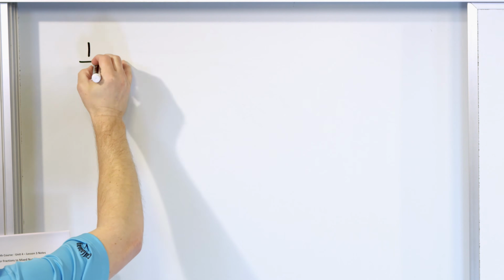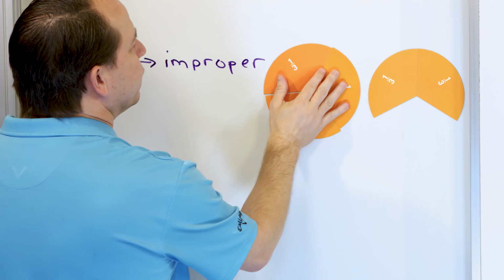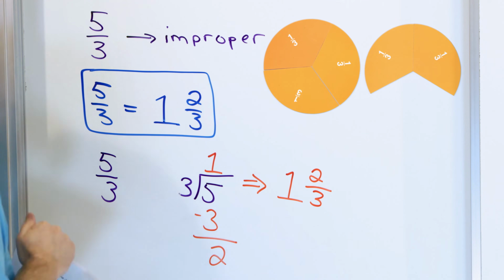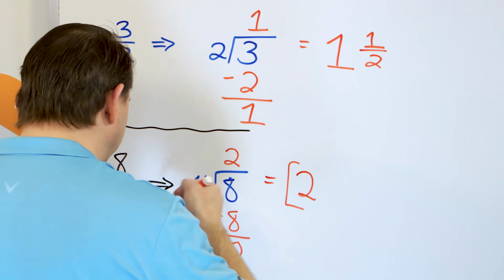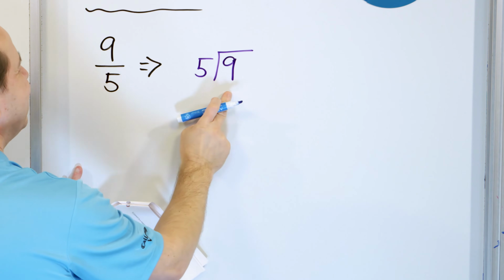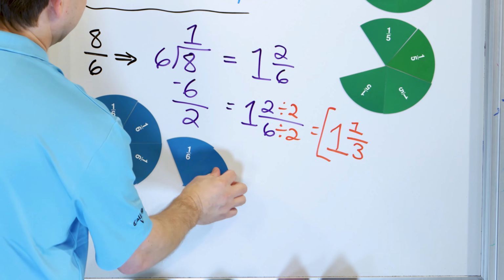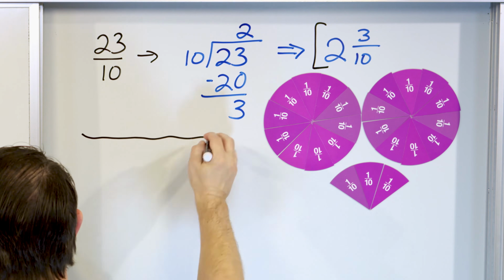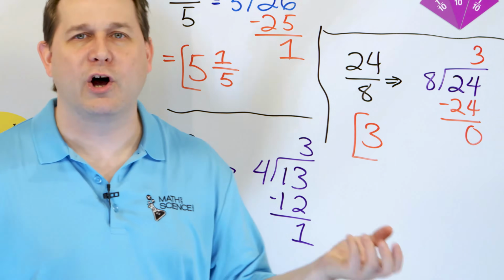Changing Improper Fractions to Mixed Numbers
Changing improper fractions to mixed numbers is an essential skill in mathematics that simplifies the representation of larger fractions. This video provides a clear and detailed guide on converting improper fractions to mixed numbers, making the process easy to understand and apply.

The video begins by explaining what improper fractions and mixed numbers are, highlighting the differences between them. You will learn why converting improper fractions to mixed numbers can make calculations easier and provide a more intuitive understanding of the fraction's value.

Step-by-step instructions guide you through the process of changing an improper fraction to a mixed number. The video demonstrates how to divide the numerator by the denominator to find the whole number part and how to use the remainder to form the fractional part. You will see various examples to illustrate different scenarios, including fractions that result in whole numbers and those with fractional remainders.

Visual aids and practical exercises help reinforce the concepts, allowing you to practice and master the technique independently. The video also addresses common mistakes, such as incorrect division or misinterpreting the remainder, and provides tips to avoid these errors.

Ideal for students, teachers, and anyone looking to enhance their math skills, this video simplifies the process of converting improper fractions to mixed numbers. By the end, you will be confident in performing these conversions accurately, improving your overall mathematical proficiency.